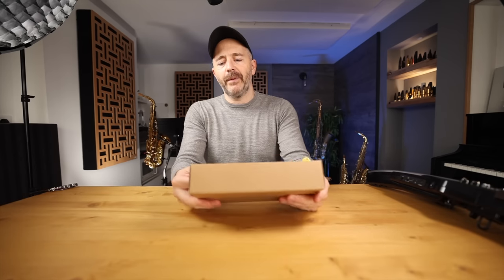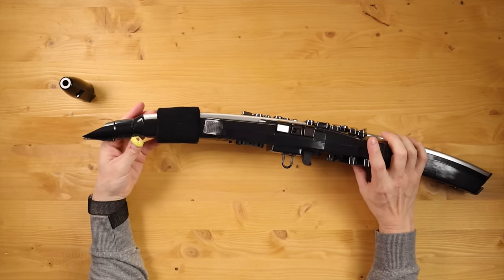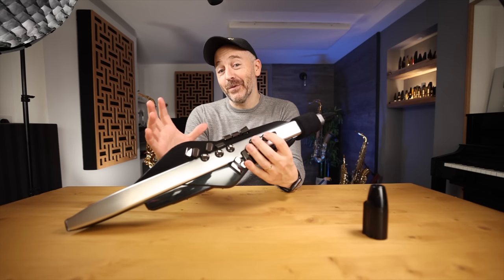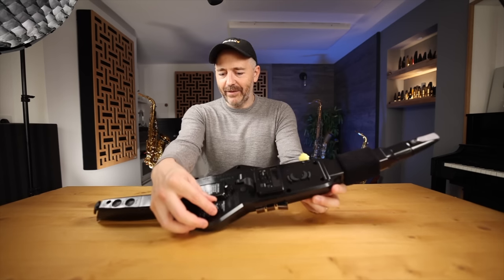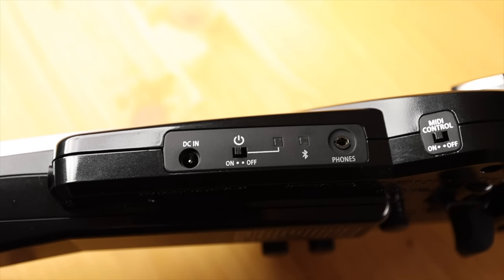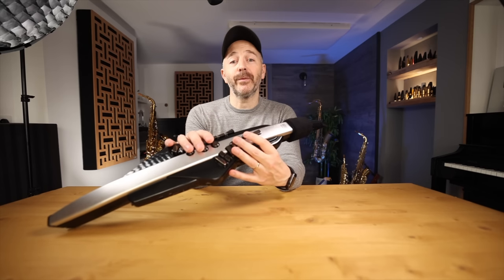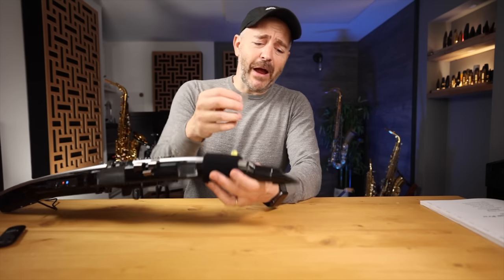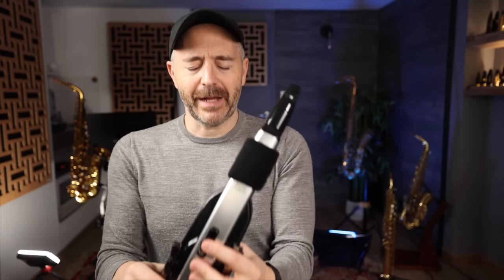NEW Roland Aerophone Pro AE-30 Wind Synth Unbox and First Impressions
Jay Metcalf reviews the Roland Aerophone Pro AE-30 Wind Synth.

Roland AE-30
Roland AE-10

🔥 BetterSax Saxophones: ➡︎

🎁 Access the FREE BetterSax SHED with tons of sax lessons, pdf downloads and backing tracks

⚡️Featured BetterSax Gear
“Designed BY Saxophonists FOR Saxophonists”
🎷BetterSax Saxophones: ➡︎
🎷BURNIN’ Mouthpieces: ➡︎
🎷Jazz Cut Reeds: ➡︎

🎓Want to Study Saxophone with Jay Metcalf?
🔥 Join the BetterSax Studio for personalized video feedback from Jay as well as new lessons and downloads every month ➡️
💪🏻Get lifetime access to BetterSax courses that have helped 10s of thousands of saxophonists at every level around the world ➡️